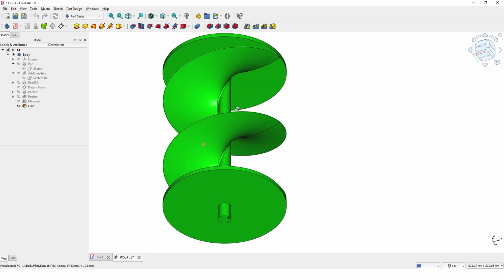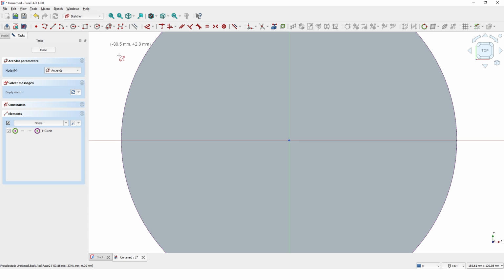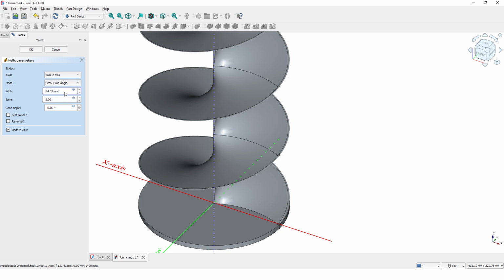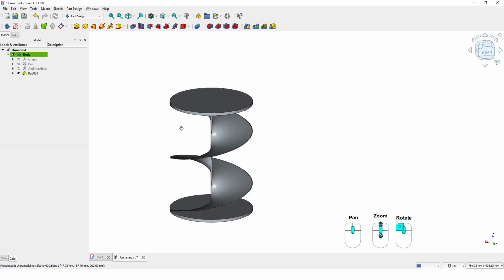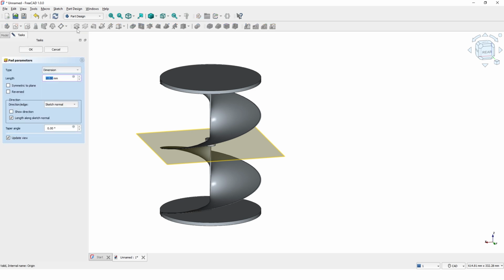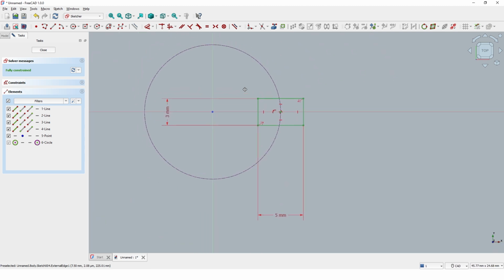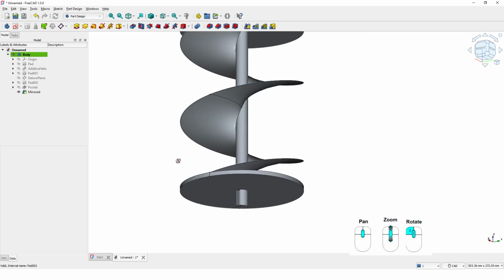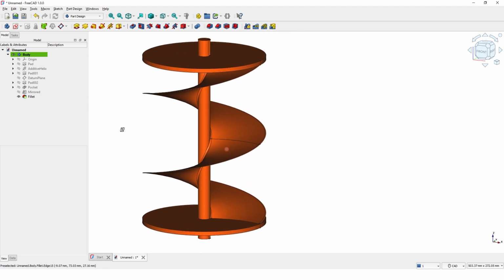3D modeling FreeCAD Tutorial for beginners | How to design Wave Disc, propeller Design using FreeCAD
In this tutorial, you'll learn how to model a Wave Disc Engine in 3D using FreeCAD 1.0. This step-by-step guide will walk you through essential techniques and tools to create a detailed model. Topics covered include:
- Creating a profile sketch with precise constraints and dimensions
- Using the Helix command to generate complex shapes
- Applying the Pad and Pocket commands to shape your model
- Using the Mirrored command for symmetry
- Adding finishing touches with the Chamfer command for smooth edges

Whether you're a beginner to FreeCAD or looking to sharpen your skills, this video provides the knowledge you need to bring your Wave Disc Engine model to life in FreeCAD.